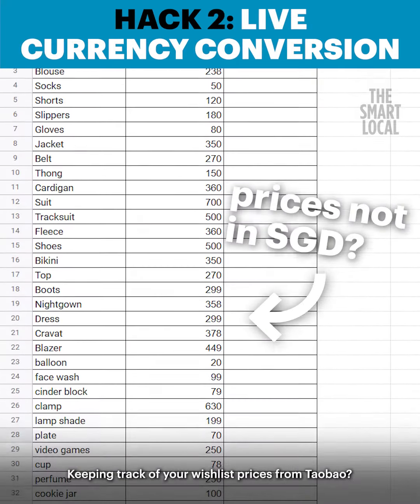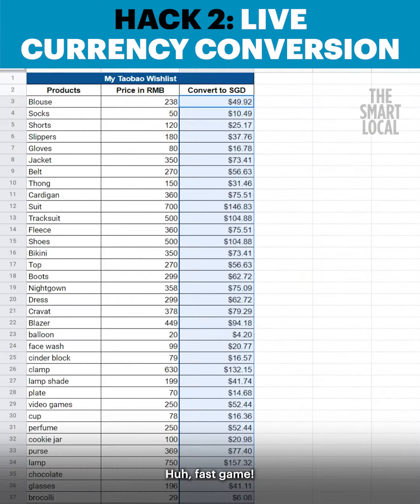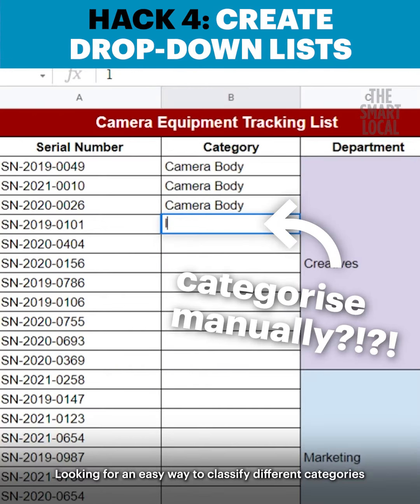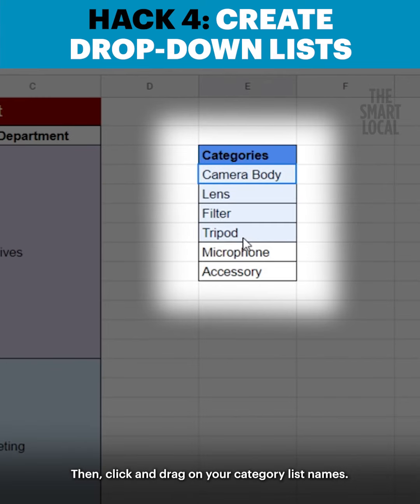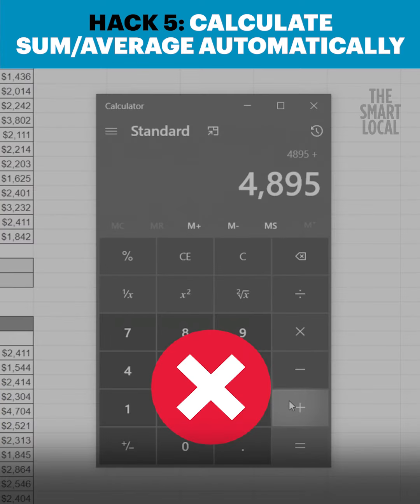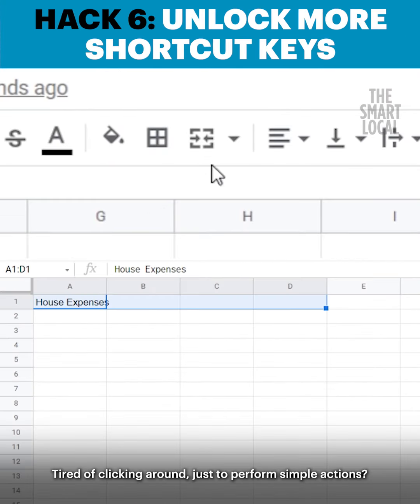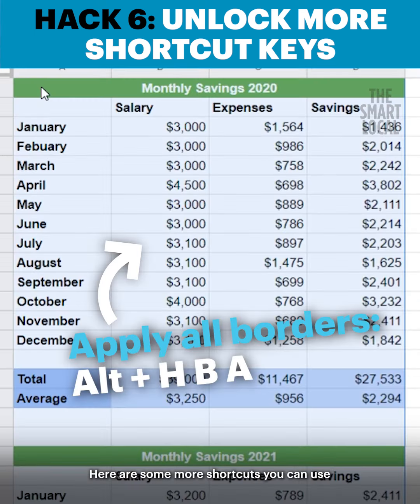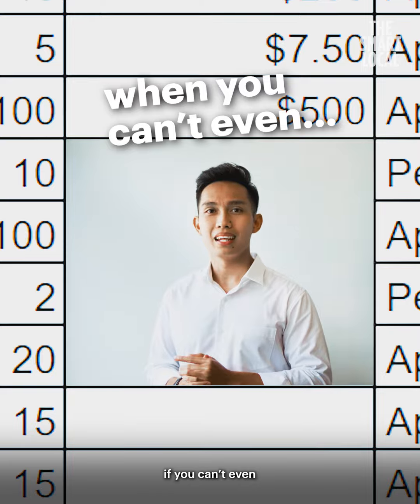You need these Google Sheets hacks to excel!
Google Sheets doesn't have to be as complicated as life. Save yourself some trouble with these nifty Google Sheets hacks!

follow us for more videos there!